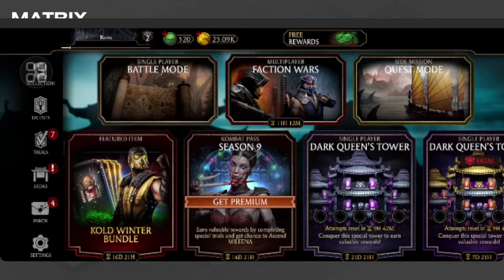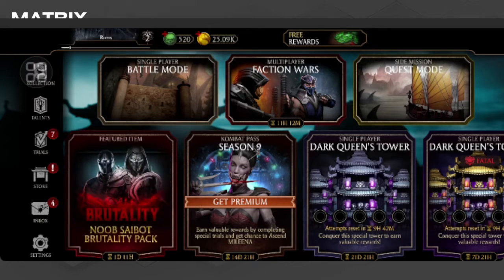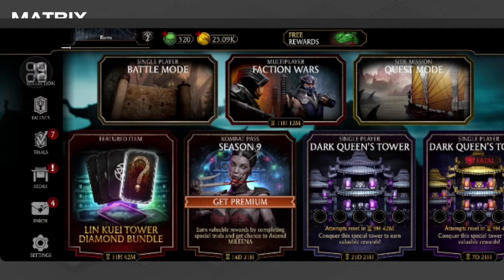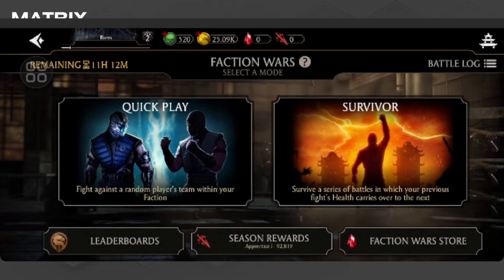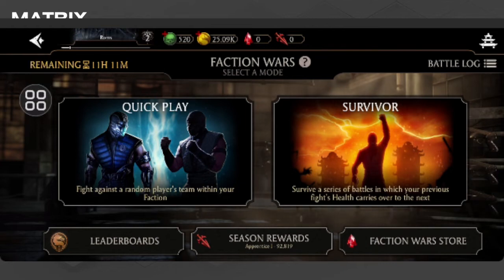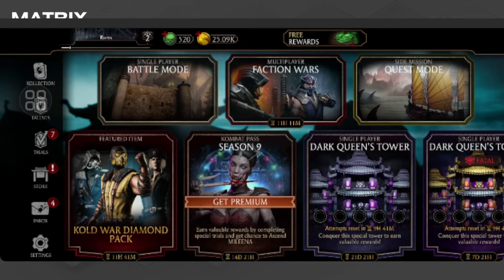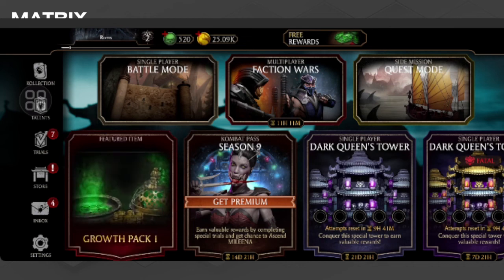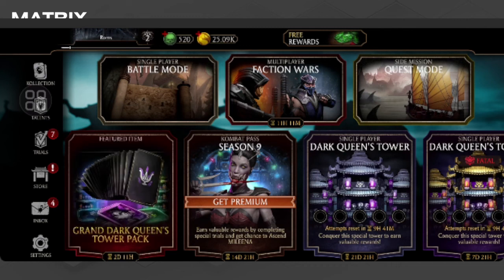How to Play Mortal Kombat Mobile Online With Friends